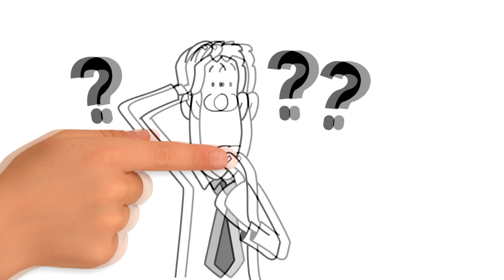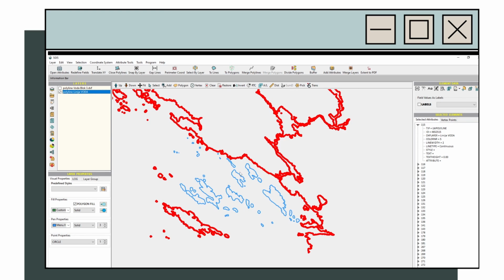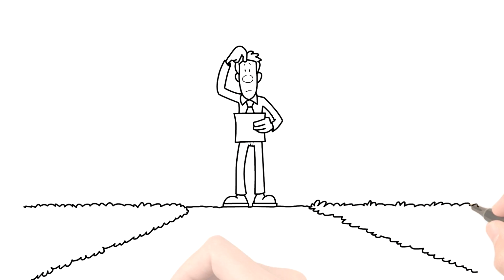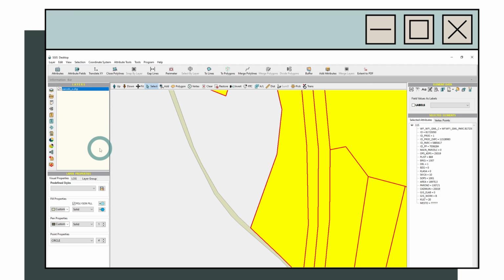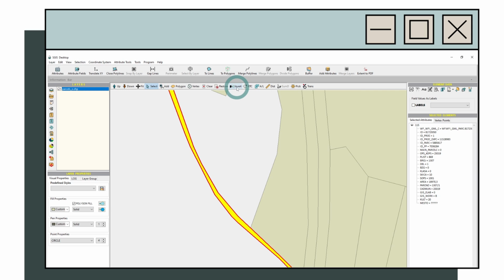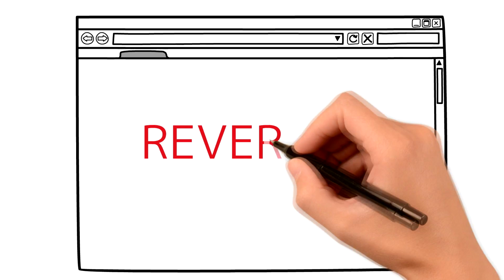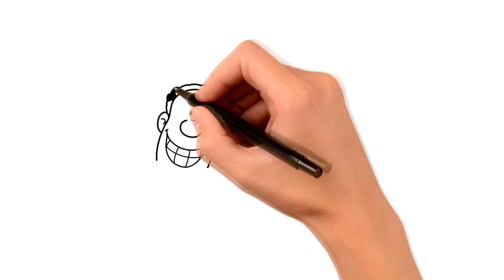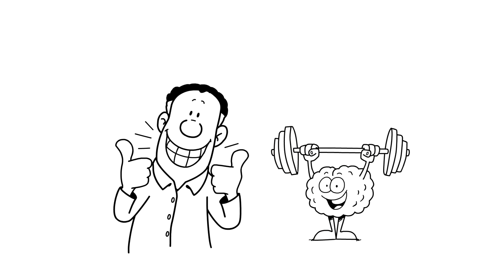What is the INVERT SELECTION tool? Why is it useful?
and try out our SGIS Demo Version for FREE!!!

By selecting the "Invert Selection" option, the current selection status of elements will be reversed. Previously unselected elements will become selected, and previously selected elements will become unselected.